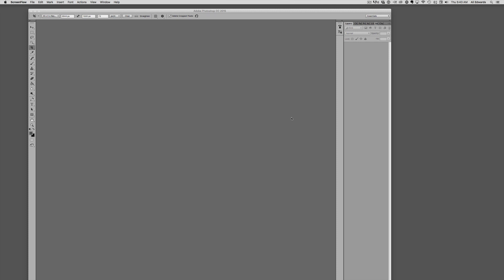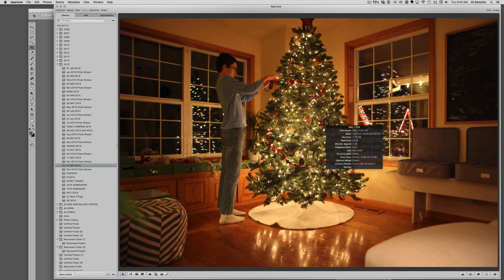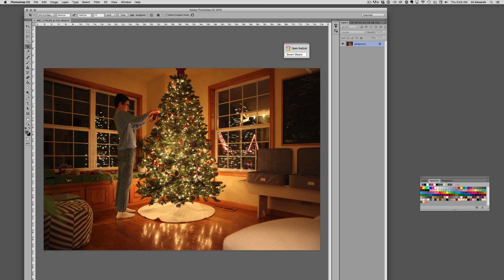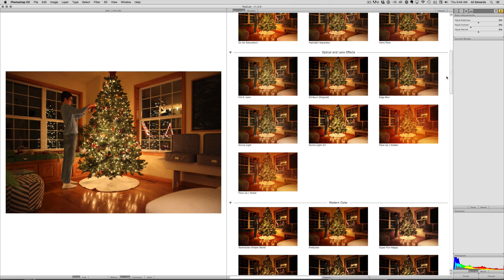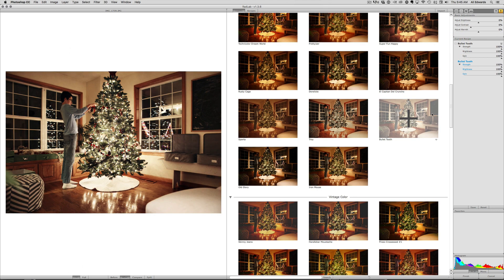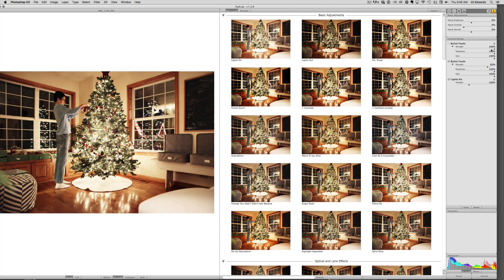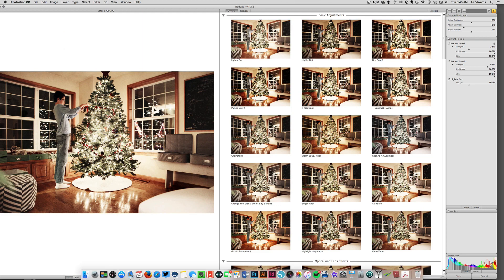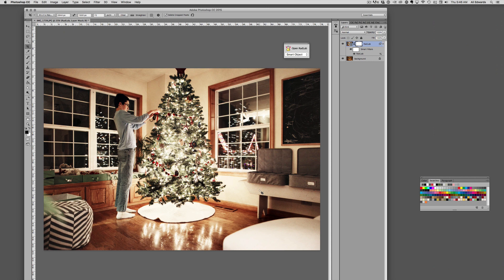December Daily® 2015 | Using RadLab For Photo Adjustments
A quick tutorial showing how I use RadLab for photo adjustments More details on how this photo was used in my December Daily® album